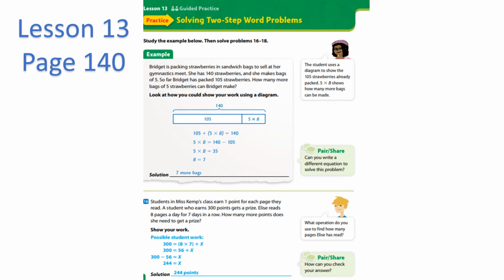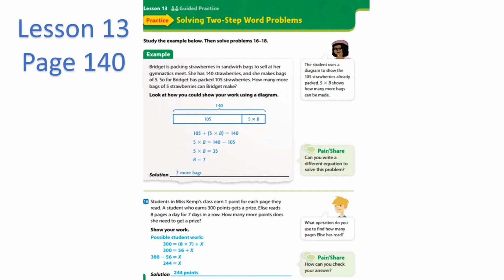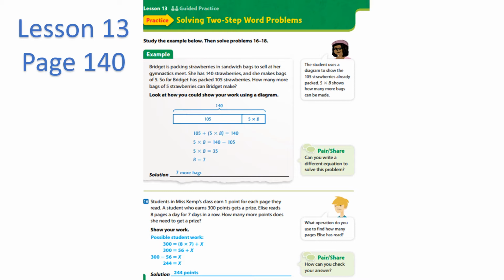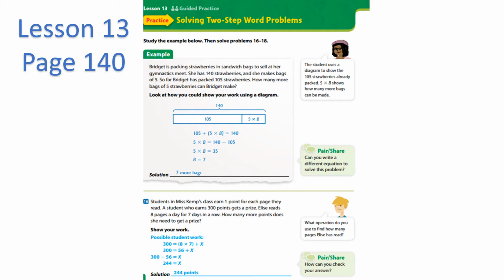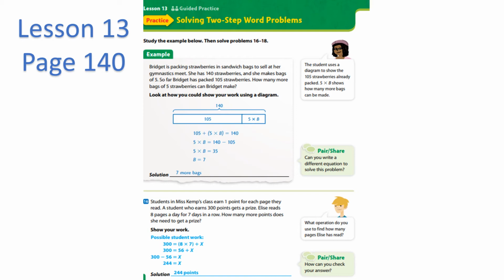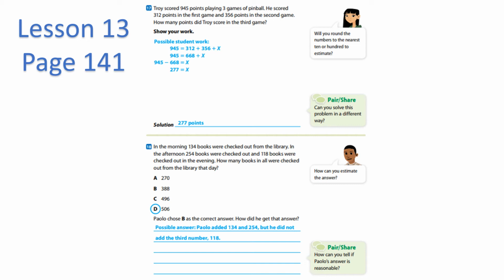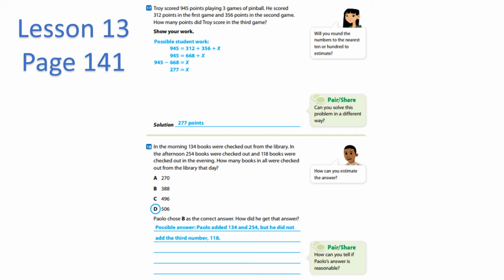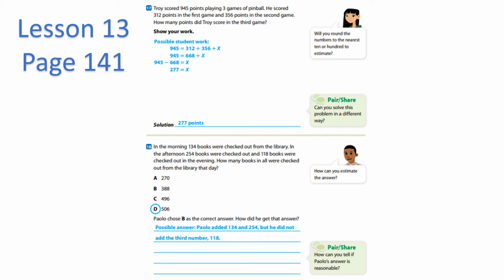3rd Grade Math Lesson 13 Remote Learner Video Day 3